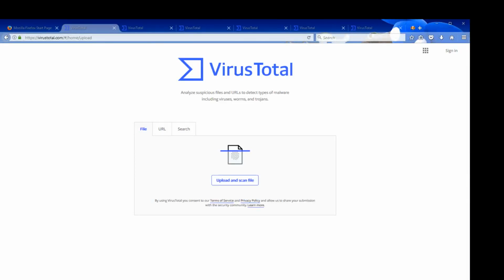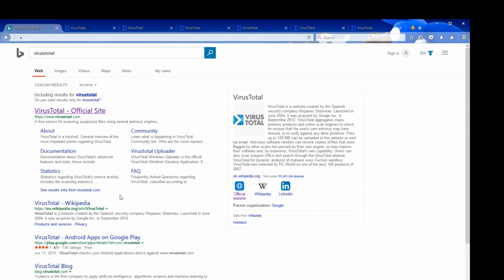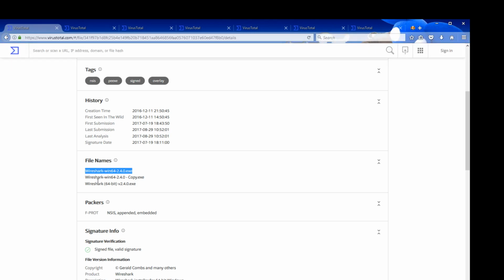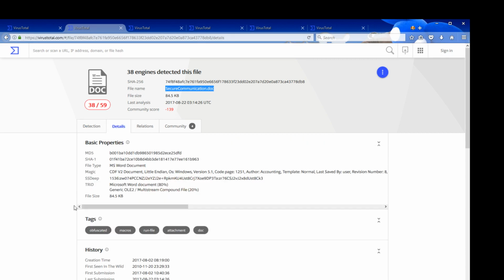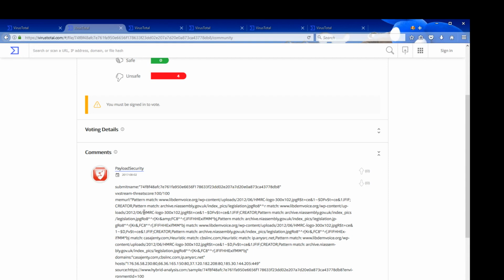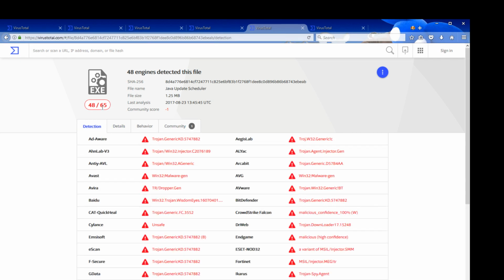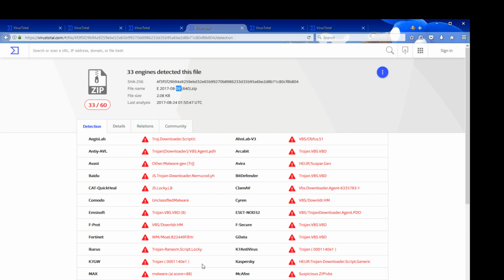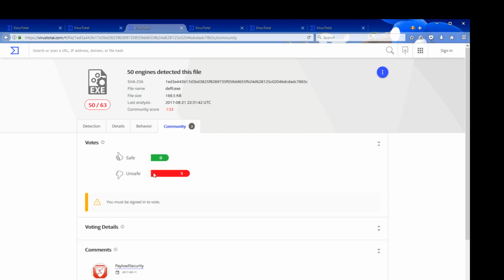How to analyze files in VirusTotal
How to analyze files in VirusTotal to determine if they are malicious (contain malware/viruses).